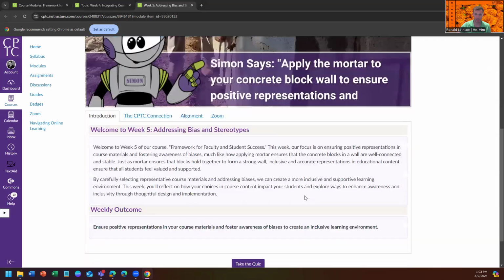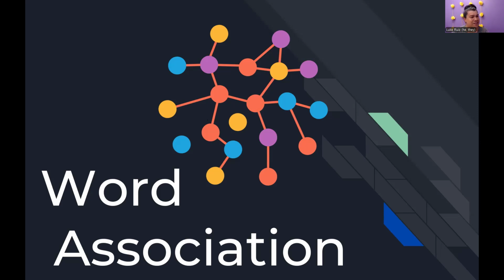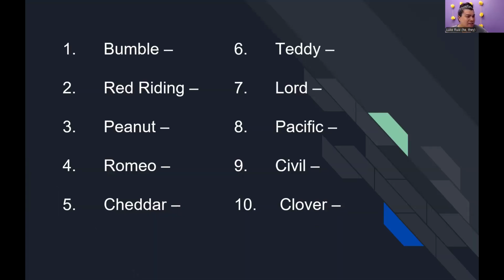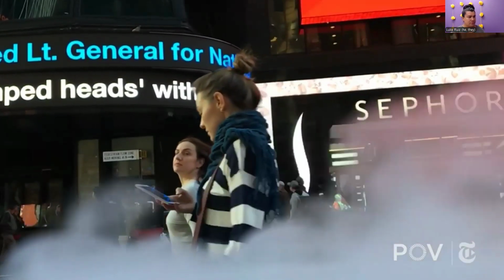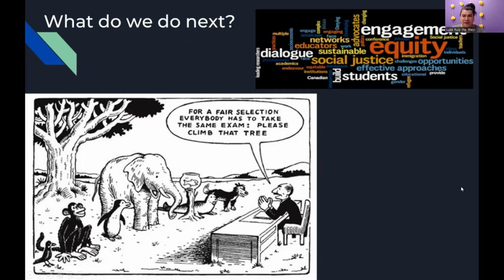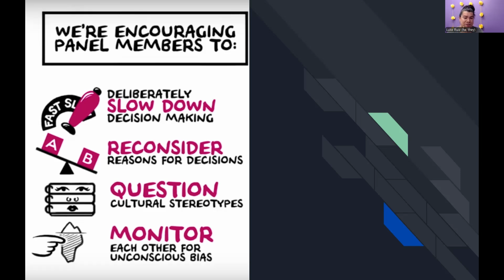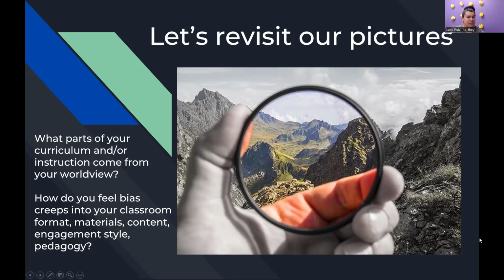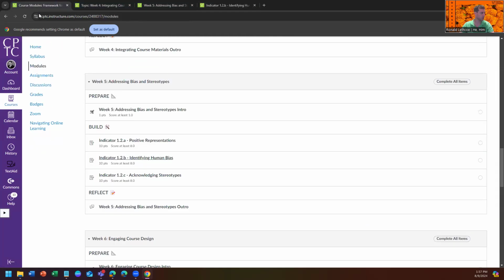Framework for Faculty and Student Success - Week 5: Addressing Bias and Stereotypes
Welcome to Week 5 of our course, "Framework for Faculty and Student Success." This week, our focus is on ensuring positive representations in course materials and fostering awareness of biases, much like how applying mortar ensures that the concrete blocks in a wall are well-connected and stable. Just as mortar ensures that blocks hold together to form a strong wall, inclusive and accurate representations in educational content ensure that all students feel valued and supported.

By carefully selecting representative course materials and addressing biases, we can create a more inclusive and supportive learning environment. This week, you'll reflect on how your choices in course content impact your students and explore ways to enhance awareness and inclusivity through thoughtful design and implementation.

Weekly Outcome: Ensure positive representations in your course materials and foster awareness of biases to create an inclusive learning environment.